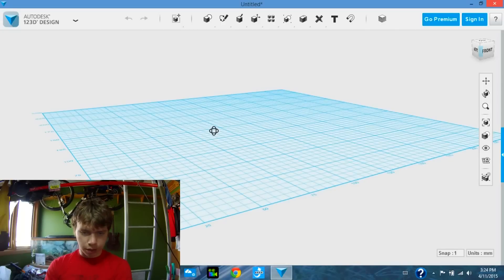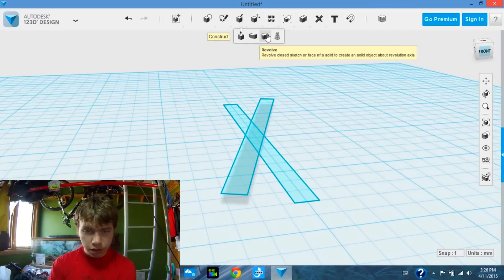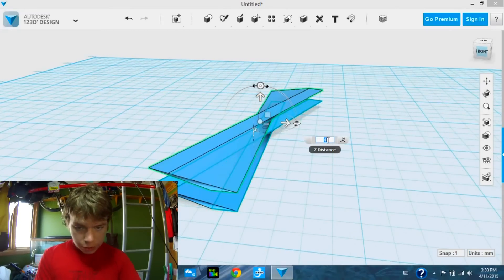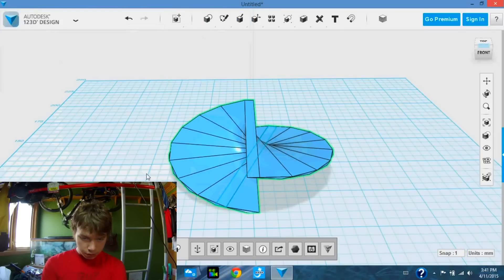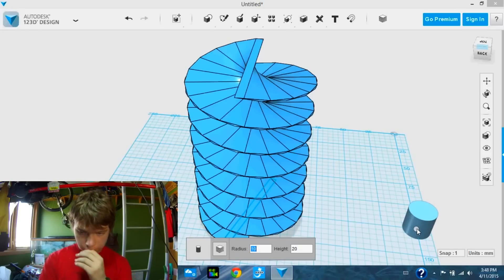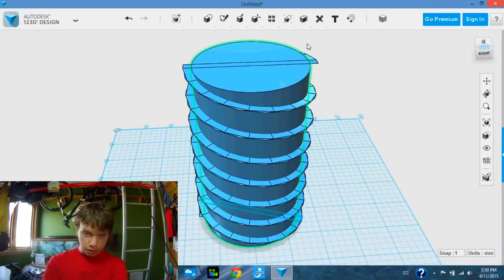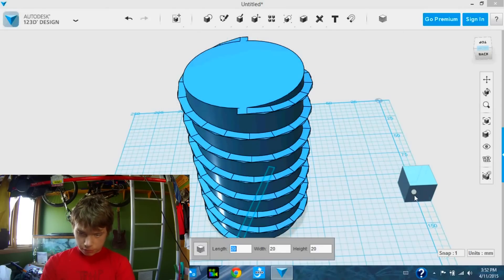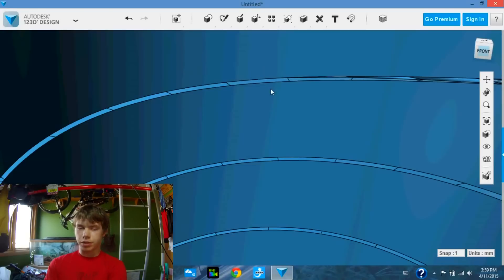How to Make a Screw and Threaded Hole in 123d design --Pure Carbon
Hello everyone, Pure carbon here and today I am going to show you how create A screw in 123d design. It's a quite simple process, but it takes a while. To do this you will need 123d design on your computer, a ruler to know ho big you want your screw to be, and some knowledge on how to use the software. good luck and enjoy the video.